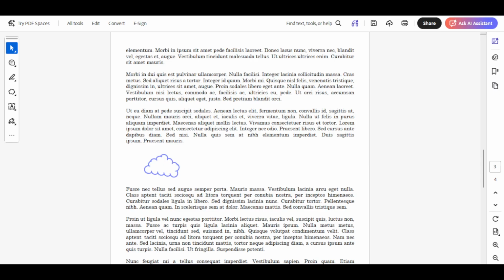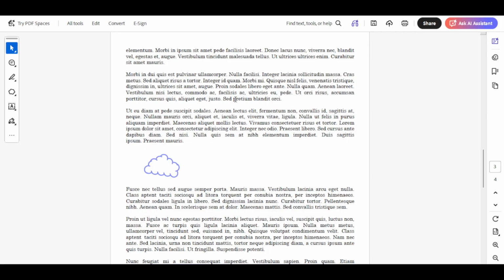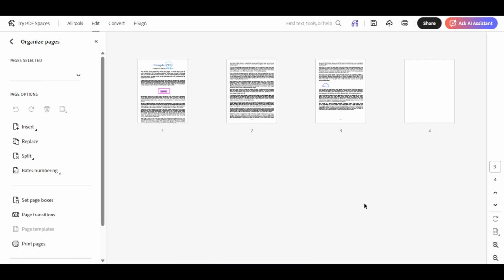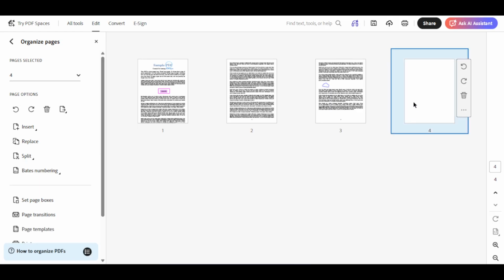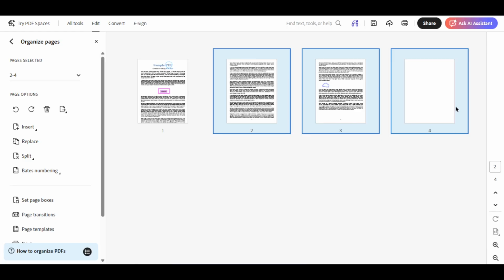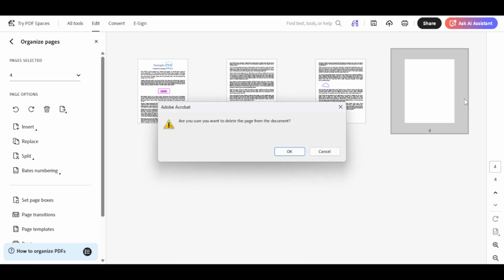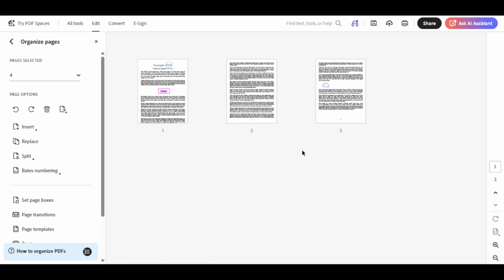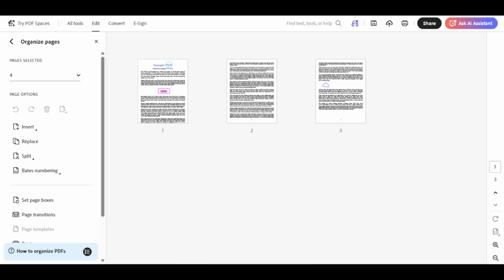How to Delete Pages in Adobe Acrobat 2026 (Superb Easy)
In this comprehensive tutorial, you'll learn how to delete pages in Adobe Acrobat efficiently. Whether you're looking to streamline your PDF documents or remove unwanted content, this video guides you through the necessary steps to manage your files effectively using Adobe’s powerful tools.

By the end of the video, you'll have a clear understanding of the page deletion process in Adobe Acrobat and be equipped with the skills to handle your PDFs with confidence. Watch till the end to enhance your PDF editing capabilities!